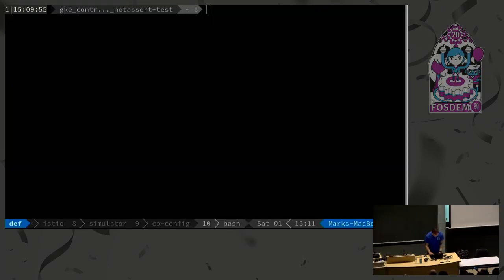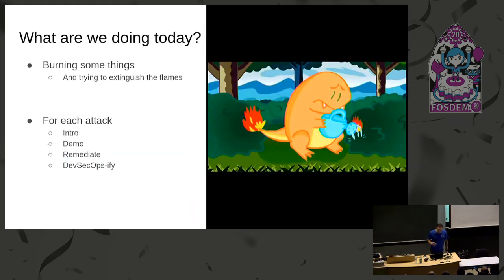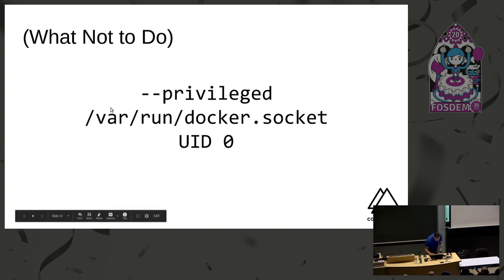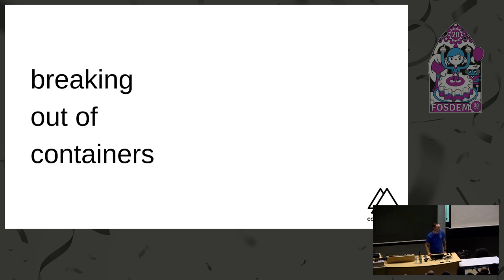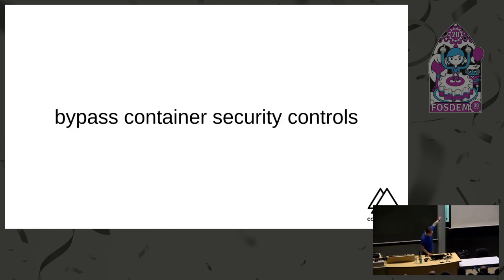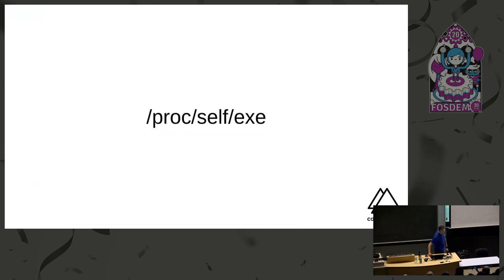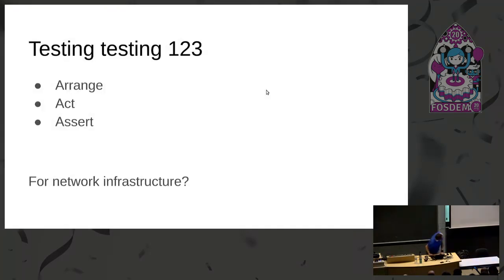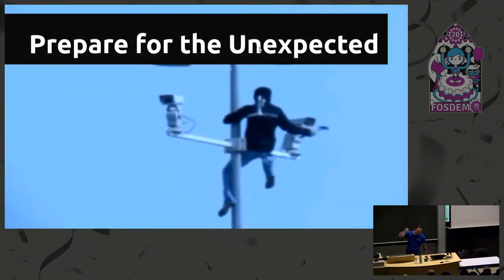How (Not) To Containerise Securely Lessons Learned the Hard Way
by Andrew Martin

This talk details low level exploitable issues with container and Kubernetes deployments. We focus on lessons learned, and show attendees how to ensure that they do not fall victim to avoidable attacks.
Andy has made mistakes. He's seen even more. And in this talk he details the best and the worst of the container and Kubernetes security problems he's experienced, exploited, and remediated.

See how to bypass security controls, exploit insecure defaults, evade detection, and root clusters externally (and more!) in this interactive and highly technical appraisal of the container and cluster security landscape.

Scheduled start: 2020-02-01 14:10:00